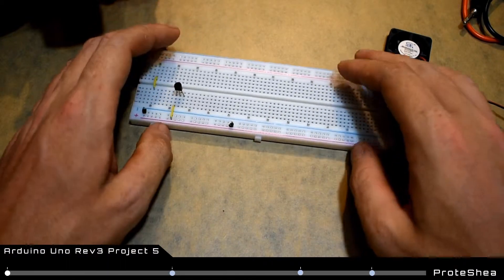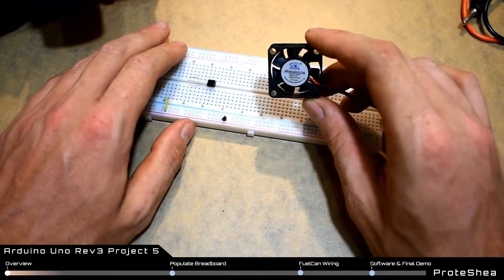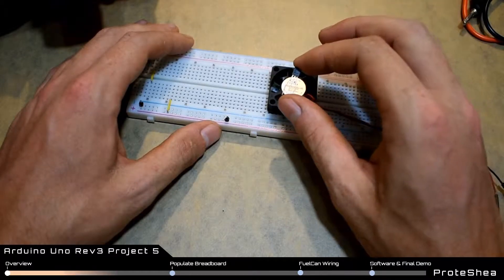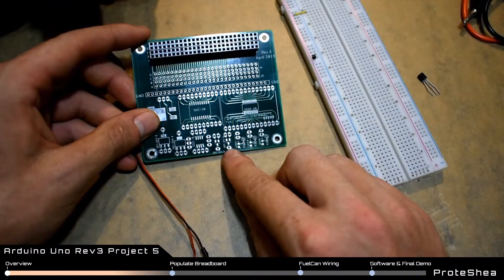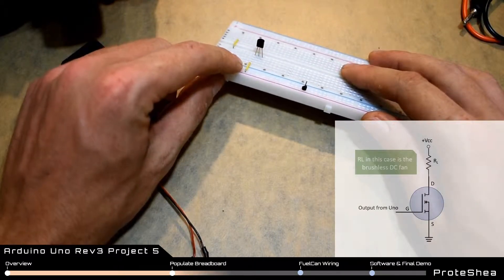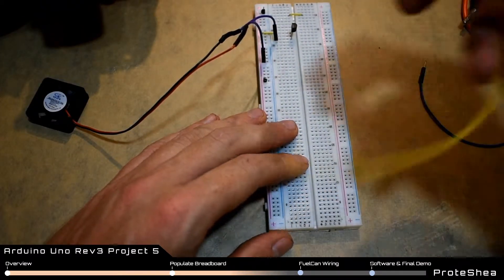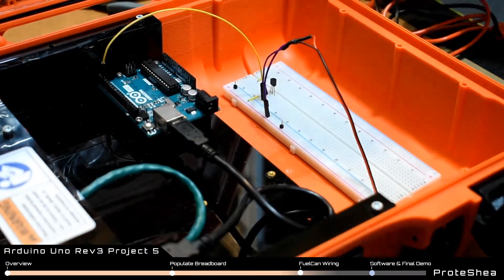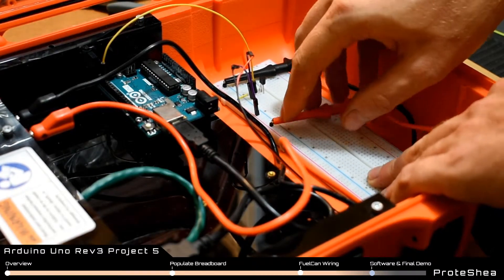Control a Brushless DC Fan with an N-Channel MOSFET | Project 5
We show you how to control a 5V, 200mA DC computer fan with an N-Channel MOSFET and an Arduino Uno Rev3. The N-Channel MOSFET is used since the Uno can only source up to 40mA on a single output pin and the fan requires 200mA.

-N-Channel MOSFET
-5V Brushless DC fan
-8" M/M jumper wires